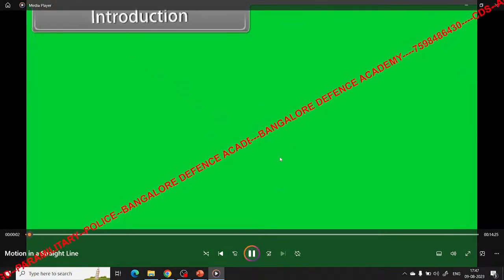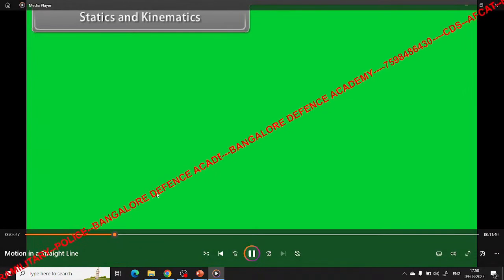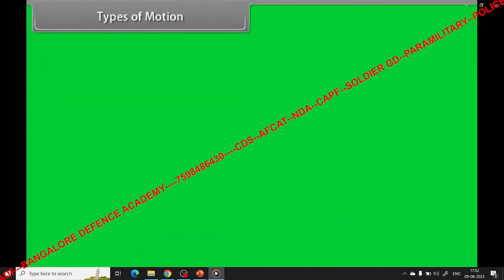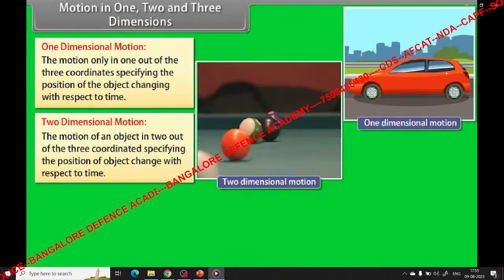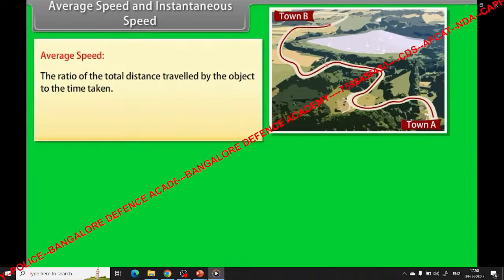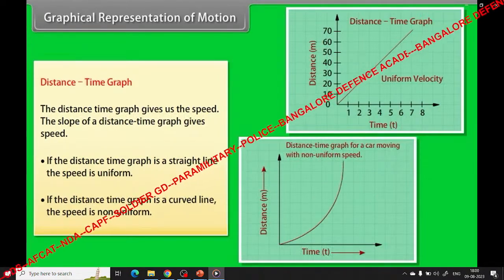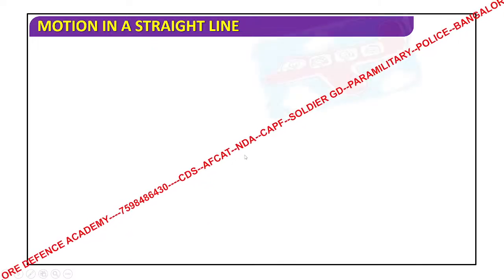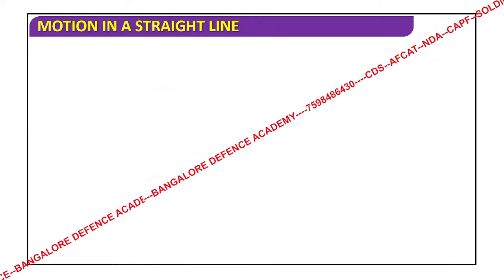Motion in straight line